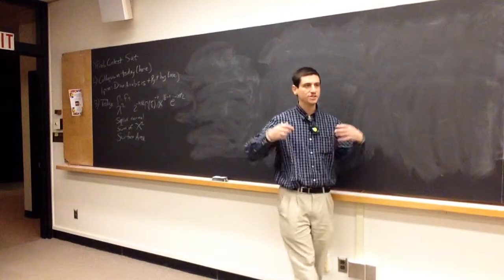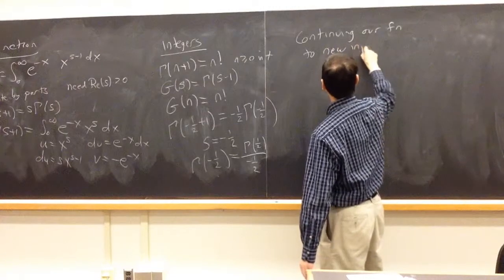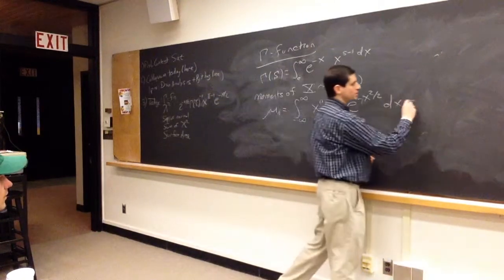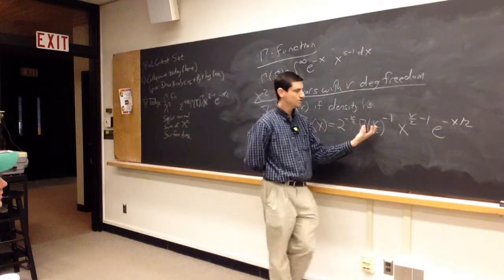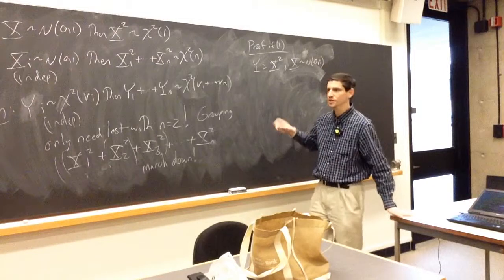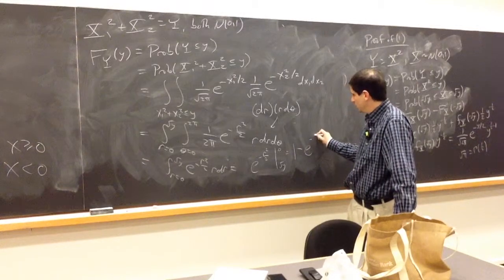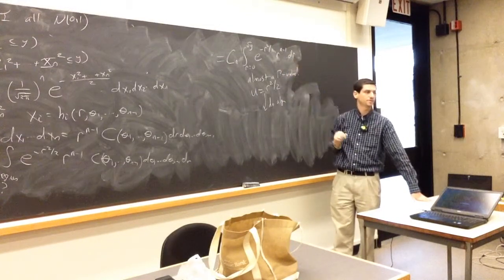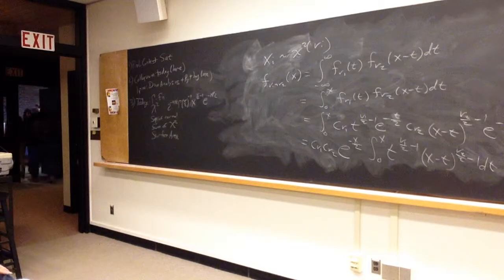MathStat341 Lec19 Apr08 2015 Gamma ChiSq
Math/Stat 341: Lecture 19: April 8, 2015: Gamma Distribution (Functional Equation, Special Values), Chi-Square Distribution (Sums of Squares of Normal Random Variables, Sums of Chi-Square), Surface Area, Integrating through Normalization Constants